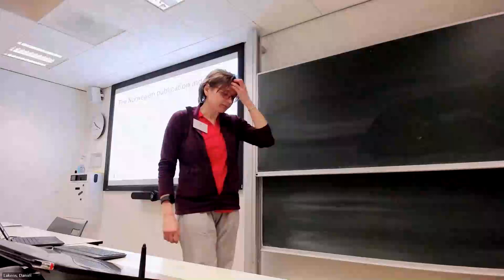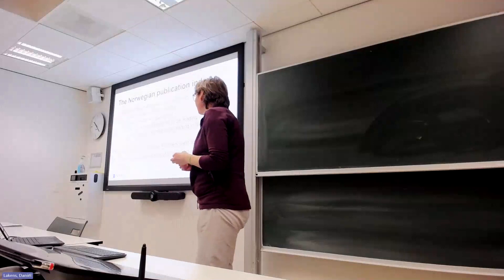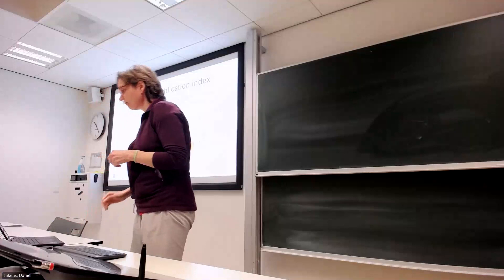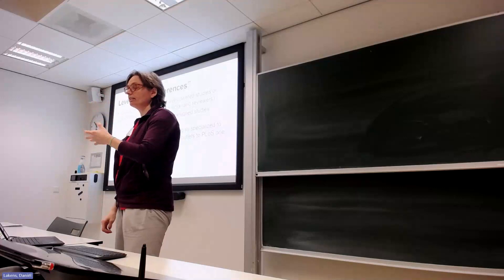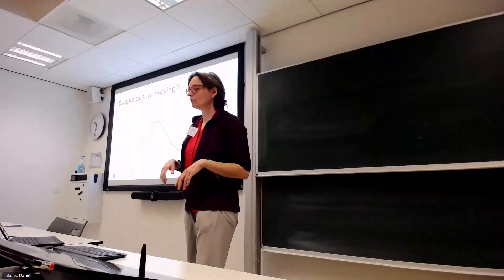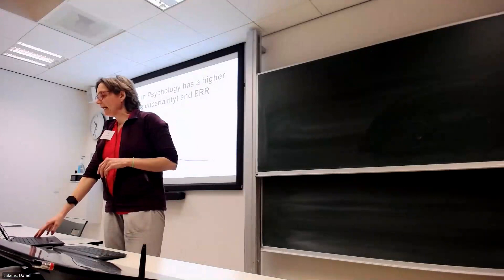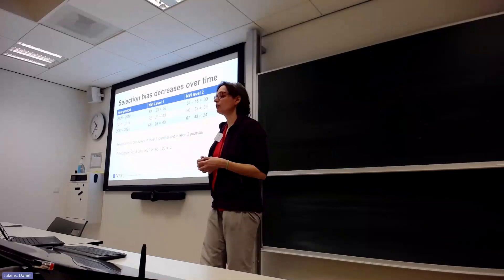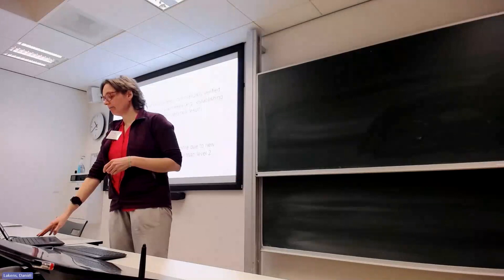Gerit Pfuhl – Do Norwegian publishing incentives lead to questionable research practices? PoSE 2024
Gerit Pfuhl – Do Norwegian publishing incentives lead to questionable research practices? – Perspectives on Scientific Error 2024

The way from data to publishing is distorted by incentives. In Scandinavia journals are classified into levels, and the higher the level the more points a publication earns. At the same time, these "better" journals are often journals that publish novel and significant results. We therefore hypothesized that questionable research practices might be more prevalent in higher level journals than in lower level journals. We collected data over the last 20 years from researchers working at psychology departments at the four major Norwegian universities. We extracted the statistical results and will perform the z-curve analysis (observed discovery rate, expected discovery rate and expected replication rate). We look forward to present the results at the conference.